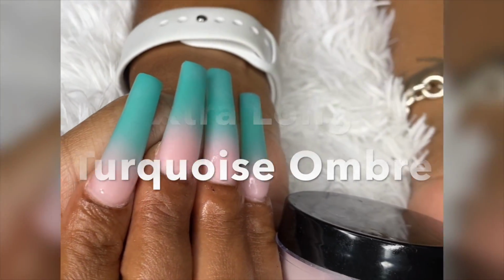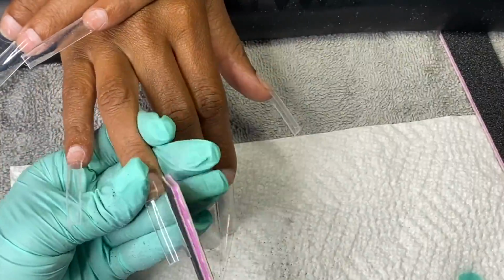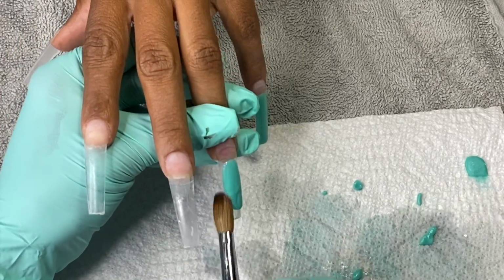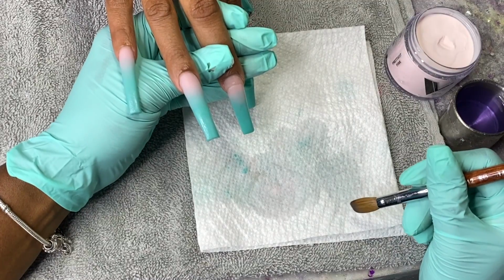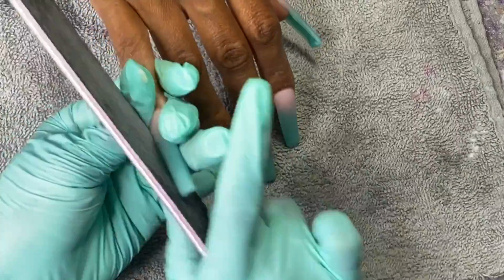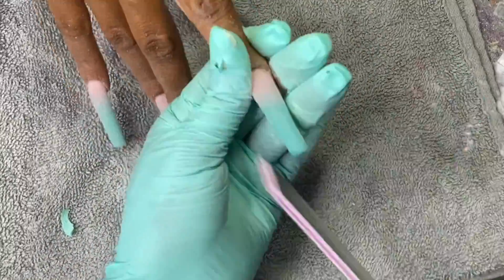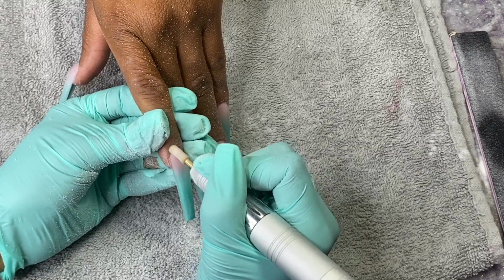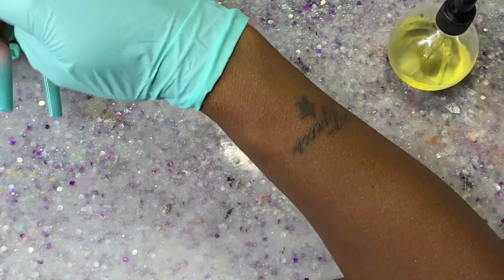Long Tapered Square Ombre' | How To Flourish As A Beginner Nail Tech | Beginner Acrylic Tutorial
Hi Guys!! Welcome And Welcome Back! Today we are doing a Xtra Long Tapered Square Ombre! Watch me work from beginning to end, from prep to polish! Also, i'll be talking through this video about how you can become successful in the nail industry!

Products mentioned
Nail Tips (amazon)
Acrylic Powder: Valentino Prettiest Pink
Beetles Matte Top Coat
Kiara Sky No wipe Top Coat
Rhinestones (amazon)
Nail Files 80/80 Grit